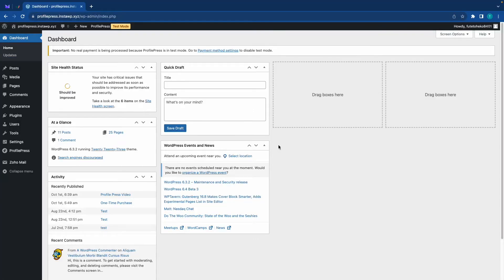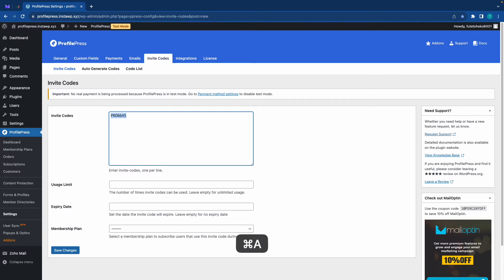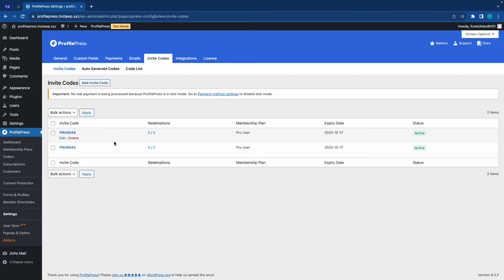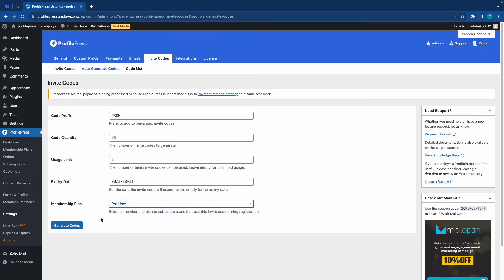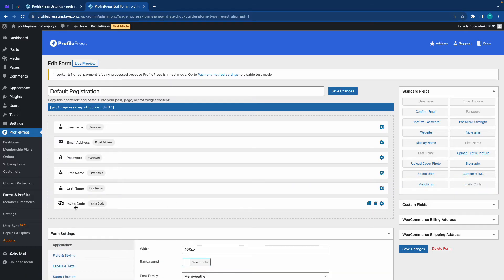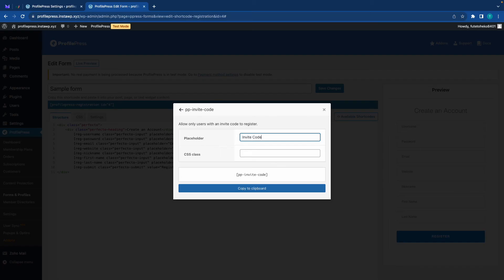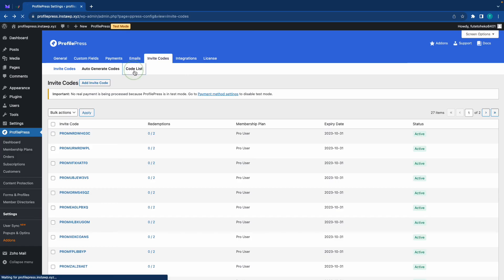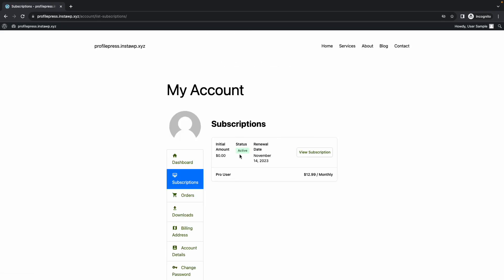How to Setup WordPress User Registration via Invitation Codes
Do you want to set up WordPress user registration via invitation codes?

Invitation codes can be useful in various scenarios. For instance, if you have a private community or membership site, you may wish to restrict access to a particular group of individuals. Instead of allowing unrestricted registration, you can generate unique invitation codes and distribute them to specific users. These codes serve as an invitation, allowing users to register on your website.

Invitation codes can prevent spam registrations by requiring a code during registration, ensuring only legitimate users create accounts.

In this video, we will guide you through setting up WordPress invite codes for user registration.

Whether you're running a membership site or an online community or want to control who can register on your WordPress site, this tutorial is perfect for you.

Here's what you can expect to learn in this tutorial:

Creating and managing invitation codes: You'll learn how to generate and manage their usage.

Customizing the user registration form: We'll show you how to customize the user registration form to include invitation code fields. You'll learn how to make these fields mandatory and set up validation rules.

Granting user access with invite codes: We'll demonstrate how users can register on your WordPress site using the invitation codes. You'll see how the invitation code verification process works and how to handle successful registrations.

By the end of this tutorial, you'll have a solid understanding of implementing user registration via invitation codes on your WordPress site, giving you complete control over who can join your community or access your content.